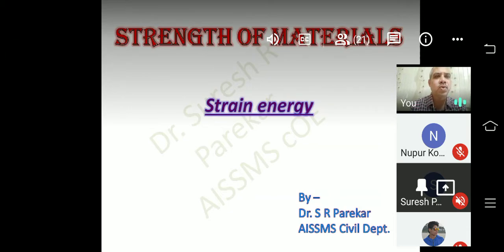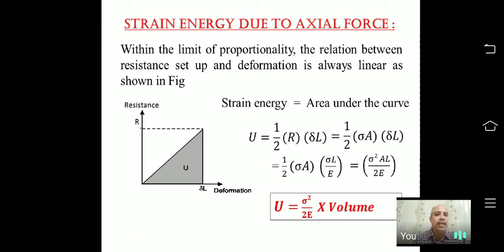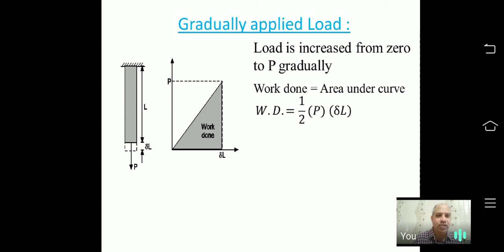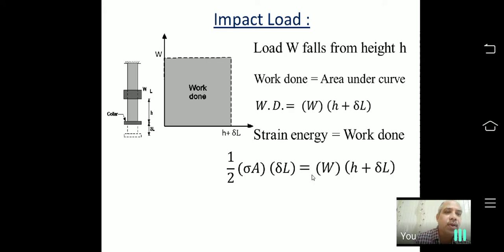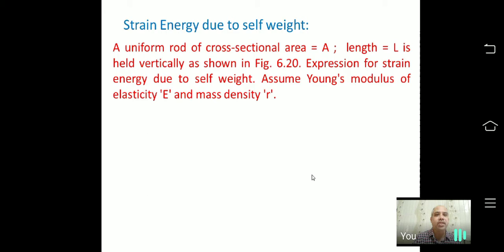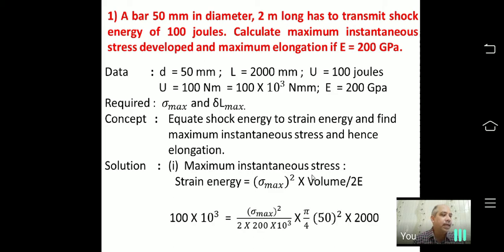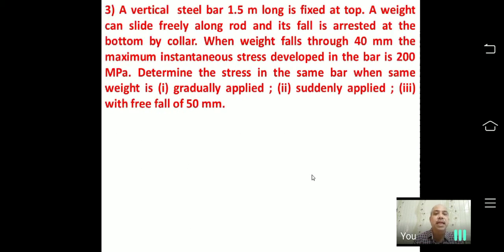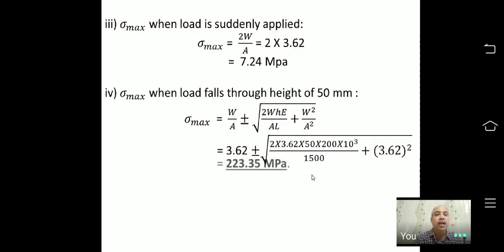Gate lecture no. 9 STRAIN ENERGY